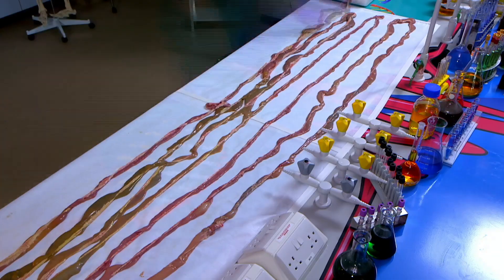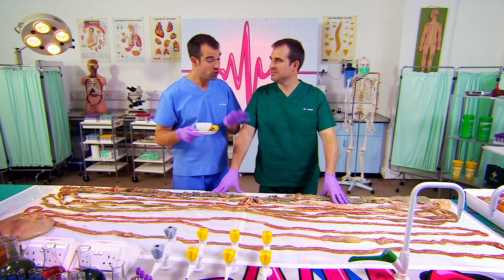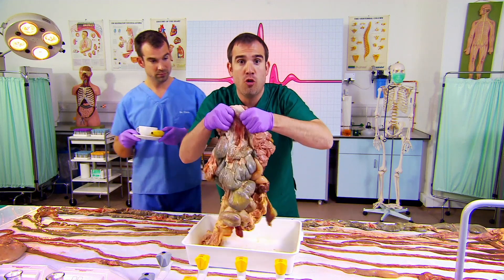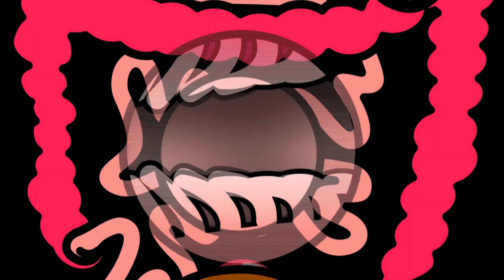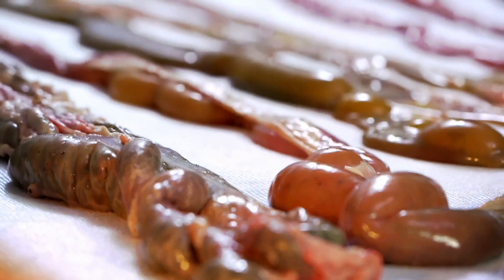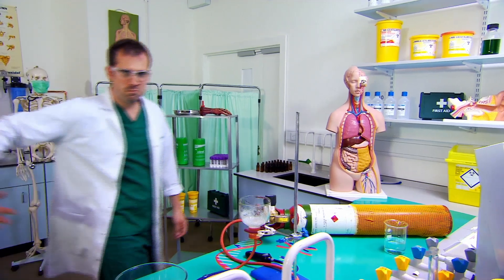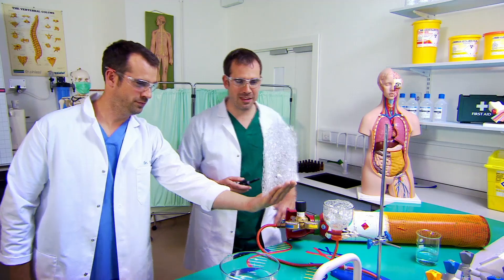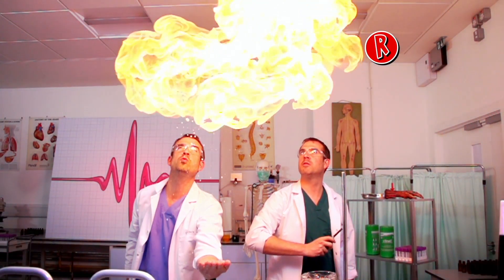Science for Kids - Learn About Intestines | Operation Ouch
Nervous system
- Brain
- Spine

Cardiovascular system
- Heart
- Blood
- Blood Pressure

Human Skin
- Cuts
- Burns
- Bruises and Blisters
- Birthmarks
- Scars
- Stretch Marks

Organs
- Skin
- Guts
- Brain
- Heart
- Kidneys
- Stomach
- Lungs

Immune system
- Allergies
- Verrucas
- Bacteria & Infections

Skeletal system
- Dislocations
- Toes
- Arms
- Legs
- Knees
- Feet
- Fingers
- Joints
- Bones

Human Head
- Hair
- Ears
- Yawning
- Mouth
- Eyes
- Teeth
- Lips
- Nose
- Throat

Endocrine system
- Height
- Insulin
- Sleep